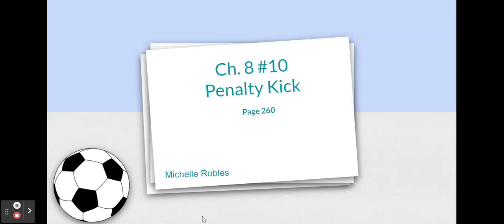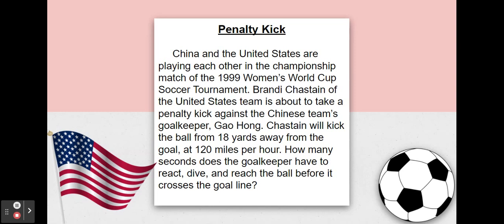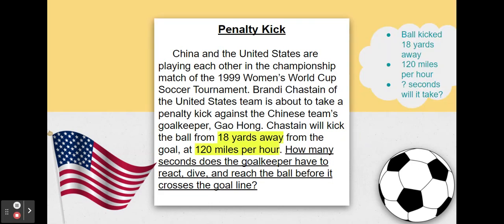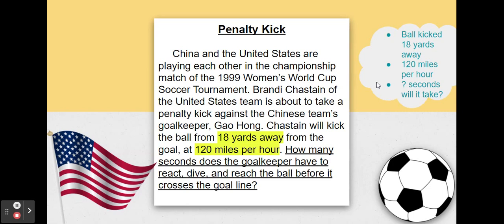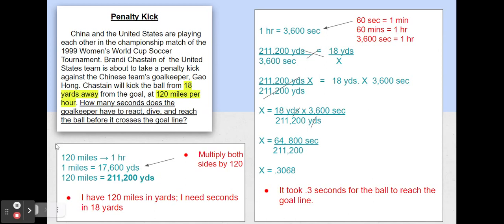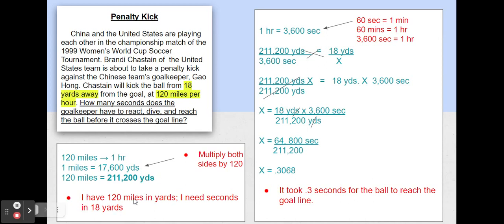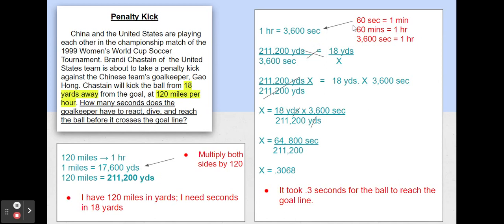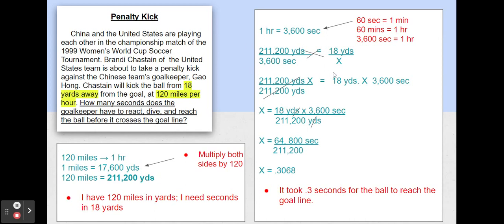Penalty Kick - Google Slides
Penalty Kick Problem Ch. 8 # 10